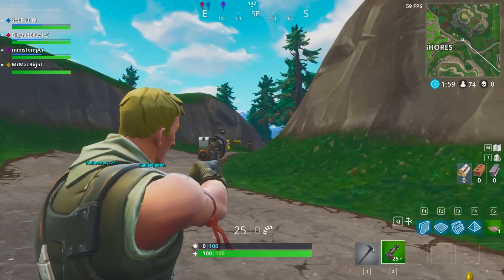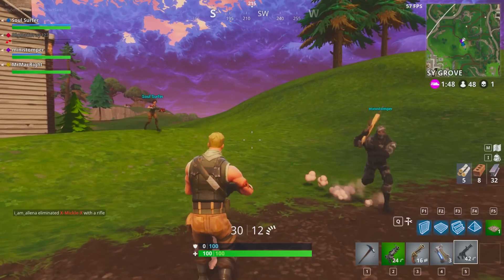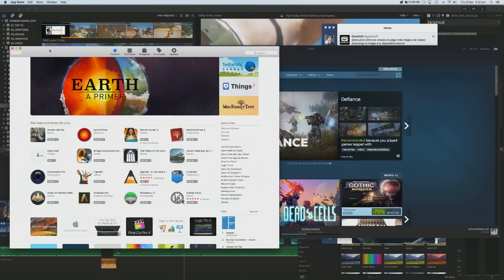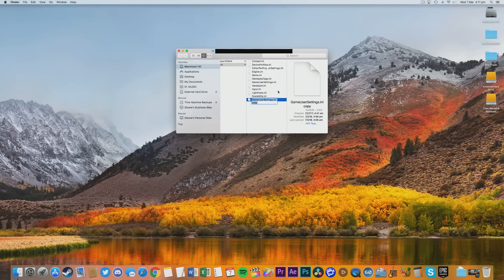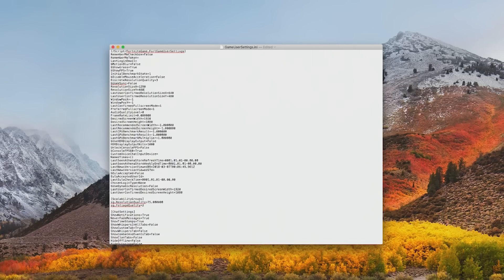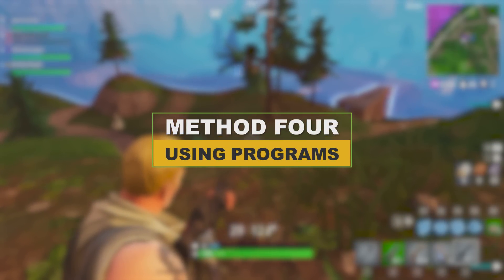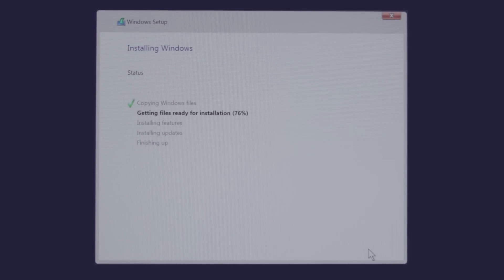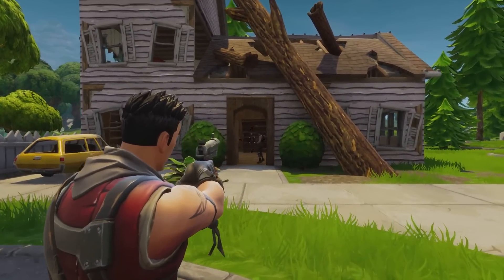Fortnite for Mac - Boost FPS With These 5 Methods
Supporter Creator Tag! ▶ "MRMACRIGHT" on Fortnite Item Shop!

THE 5 METHODS ARE LISTED BELOW

1) Fortnite Mac In-game Settings
2) Setting your Mac up before launching Fortnite
3) Edit Fortnite GameUserSettings.ini
4) Downloading programs to gain more FPS in Fortnite
5) Using BOOTCAMP & GEFORCE NOW

To find GameUserSettings.ini - Paste this into Go to Folder: ~/Library/Preferences/FortniteGame/MacClient

GameUserSettings.ini settings:

Option 1 - Standard Definition (576p)
ResolutionSizeX=1048
ResolutionSizeY=576
LastUserConfirmedResolutionSizeX= 1048
LastUserConfirmedResolutionSizeY= 576
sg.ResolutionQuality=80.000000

Option 2 - Lowest Quality (480p)
ResolutionSizeX=640
ResolutionSizeY=480
LastUserConfirmedResolutionSizeX= 640
LastUserConfirmedResolutionSizeY= 480
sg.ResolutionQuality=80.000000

Option 3 - Standard HD Quality (720p)
ResolutionSizeX=1280
ResolutionSizeY=720
LastUserConfirmedResolutionSizeX= 1280
LastUserConfirmedResolutionSizeY= 720
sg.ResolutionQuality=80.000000